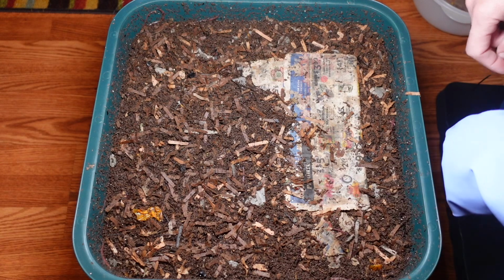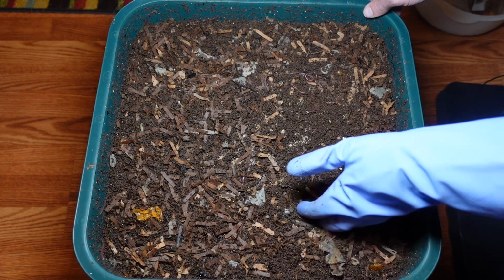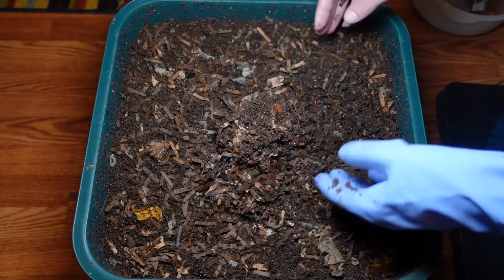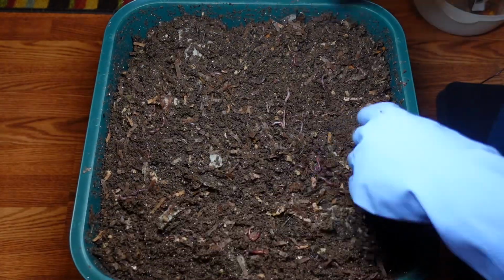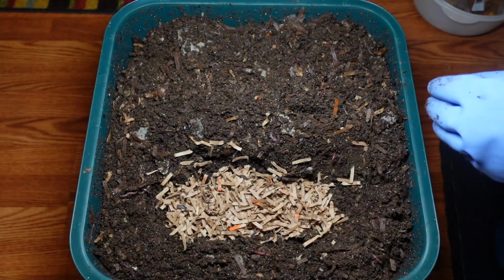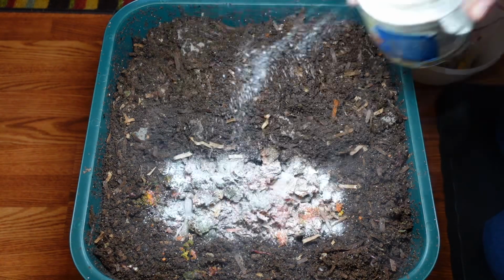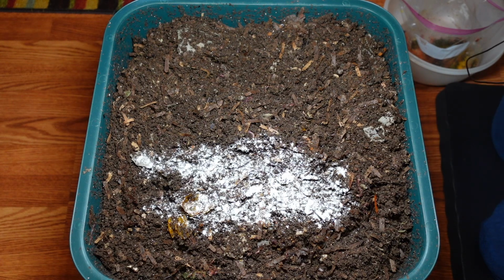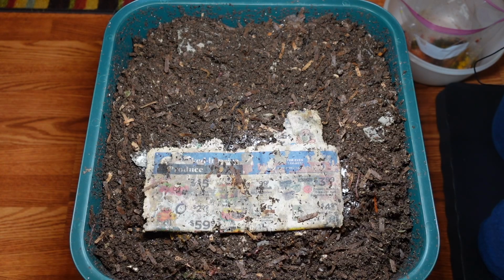Worm Wednesday Feeding Vermihut 43rd feeding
12/6/2023 Worm Wednesday Feeding Vermihut 43rd feeding

Just a tiny bit of food was leftover from last feeding. I fluffed the top feeding tray and moved the feeding location to another part of the tray. Today the red wigglers got a banana peel and pulp from juiced vegetables. The grit for the worms is ground eggshells and the feeding zone was topped with some worm chow (expired flour, oats and cornmeal)

Recording gear:
Camera gear
Wireless Microphone
Shotgun Microphone
66” Tripod
Lighting kit dimmable

Worm Gear:
Vermihut 5 tray worm tower
XL rubber dishwashing gloves
6 sheet Micro cut shredder
1000mL squeeze bottle
5-Piece Set of 13-¼” Sifting Pans
8”x10” disposable tea bags
AQUANEAT Aquarium Air Pump
8”x10” disposable tea bags

Equipment:
Corona 33” bypass loppers
Corona 1” bypass pruners Harvest Basket
SHALL Hori Hori w/ sheath and full tang
Barebones Hori Hori
Pocket hole jig(similar)
Kreg jig
Corner clamps 4 pack

Clothing:
Sometimes I wet my plants shirt

Outdoor:
FOYUEE raised garden bed 4’ x 8’
5” Rain gauge
10 gallon grow bags 12 pack
TERRO T1812 Outdoor Liquid Ant Killer Bait Stakes - 8 Traps
30OZ Mosquito Bits
12 pack black garden markers
Sun Joe CJ602E Chipper/Shredder
Sun Joe AJ801E Dethatcher and Scarifier